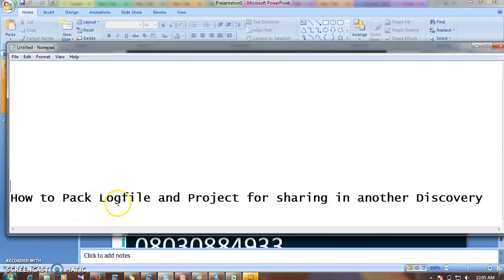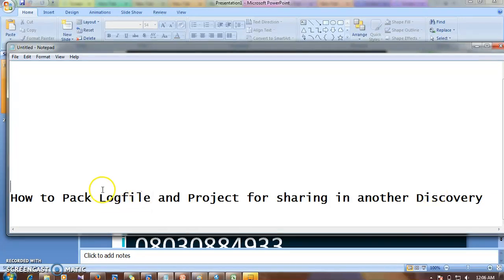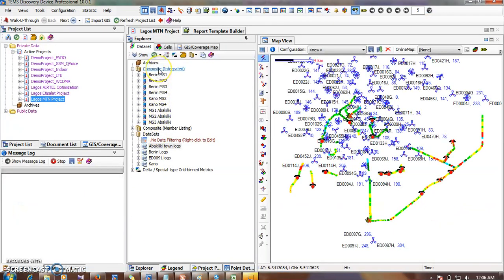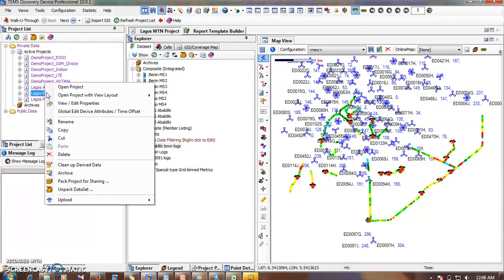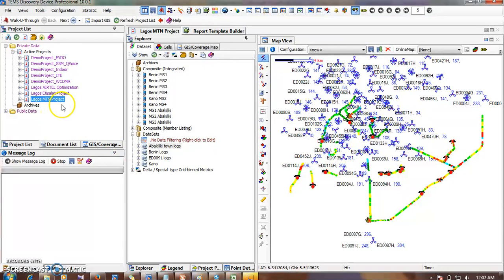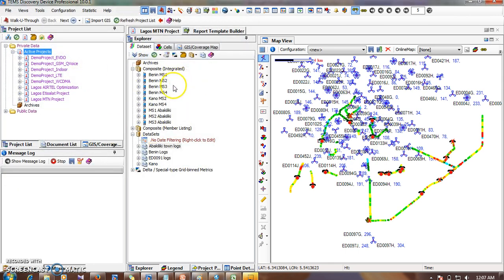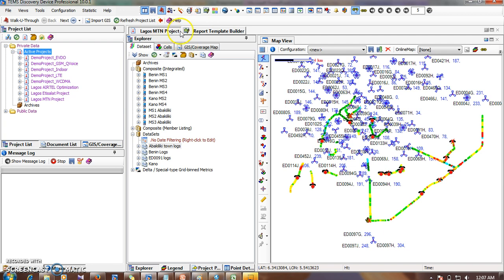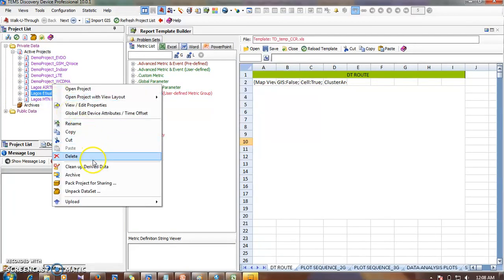How to Pack Logfile and Project for sharing in TEMS Discovery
To be invited for FREE training via ZOOM network, register your details here;